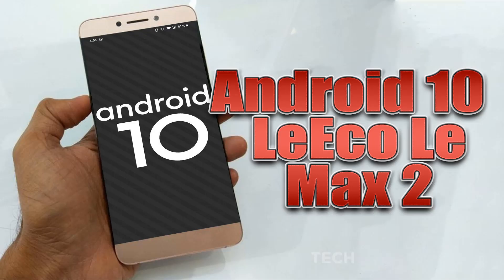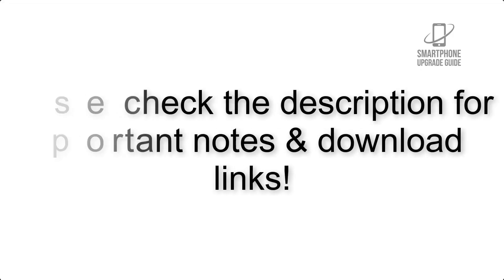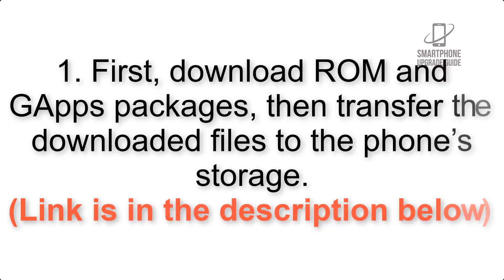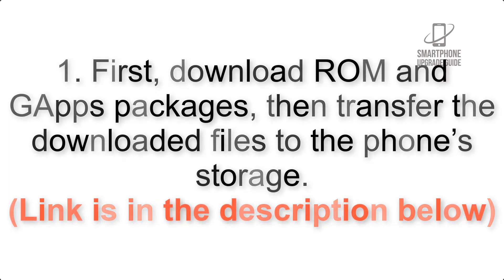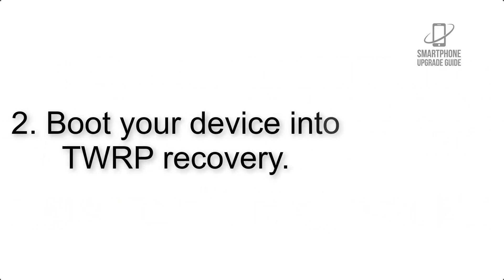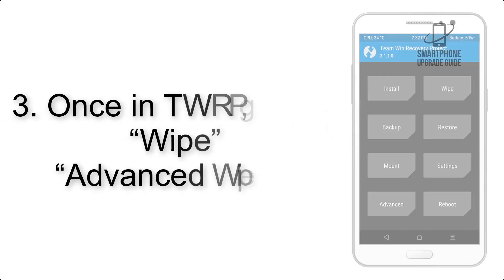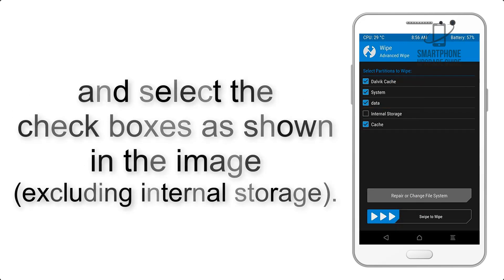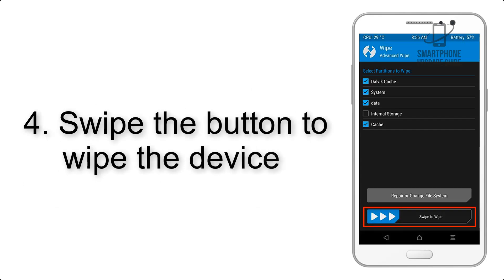Install Android 10 on LeEco Le Max 2 (LineageOS 17) - How to Guide!